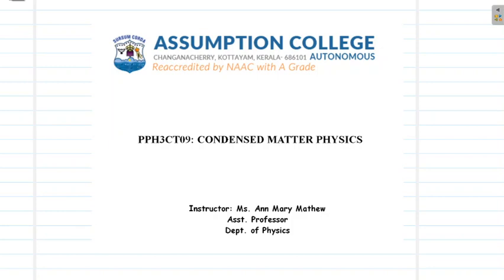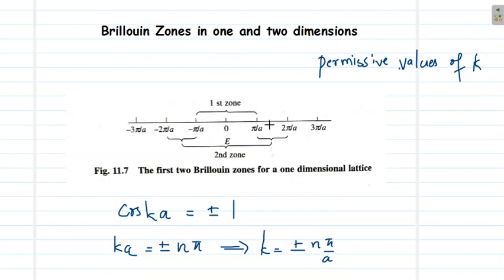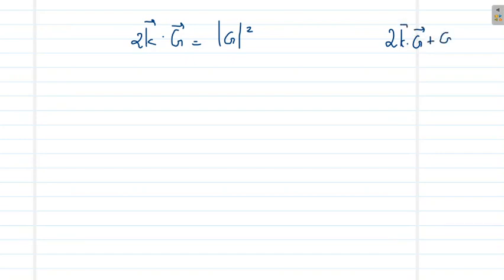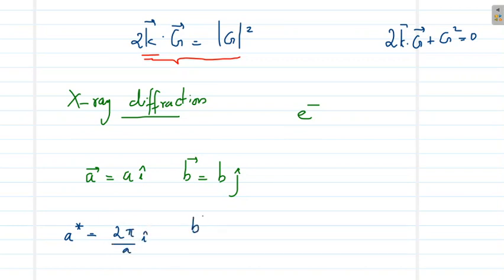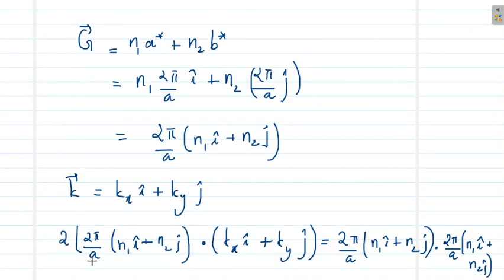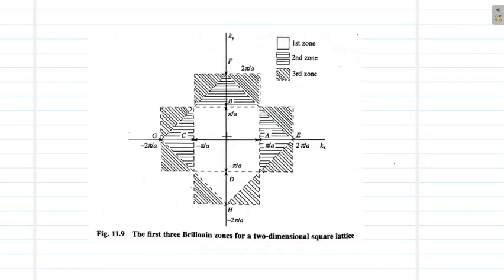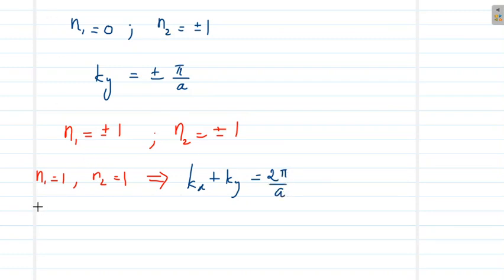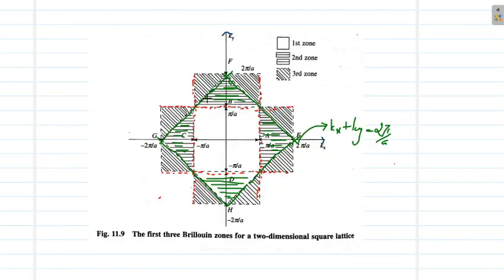Brillouin Zone in one and two dimension | Based on permitted k values